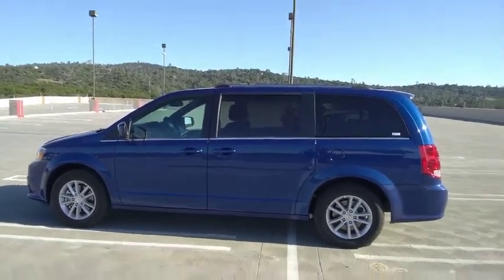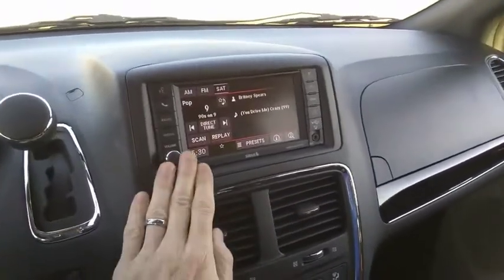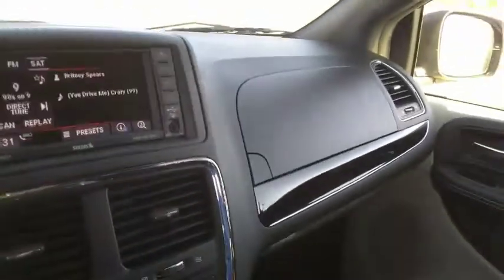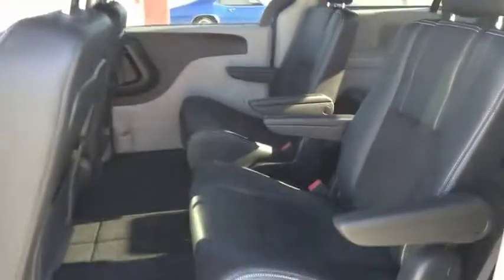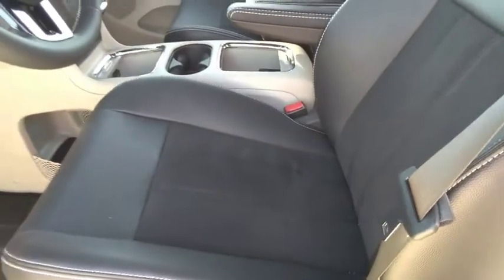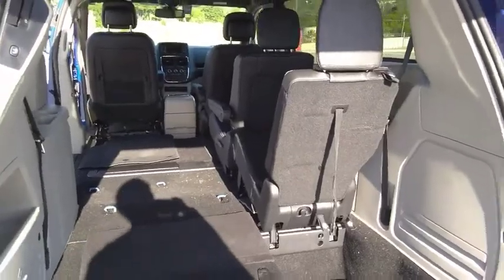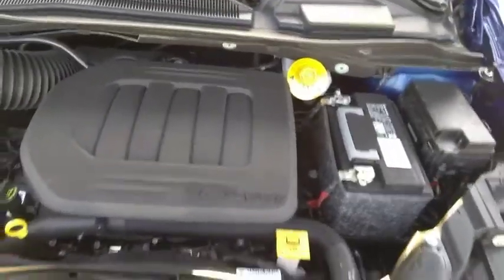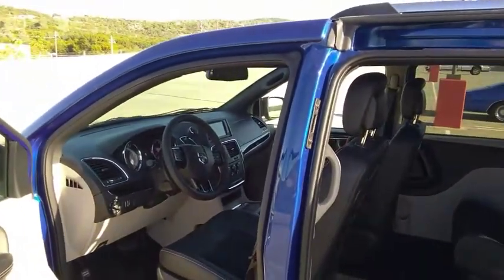2019 Dodge Grand Caravan Review. Long Live, The Minivan King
Highlights of the original and king of minivans, the Dodge Grand Caravan.  A written review with photos can be found